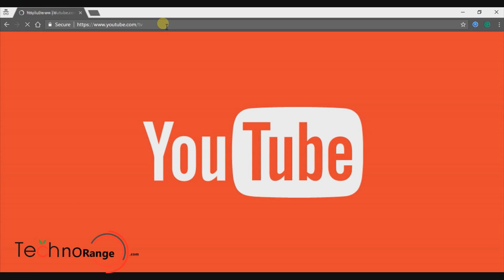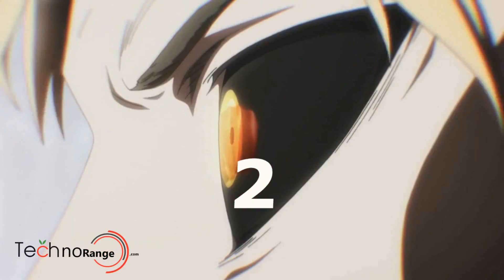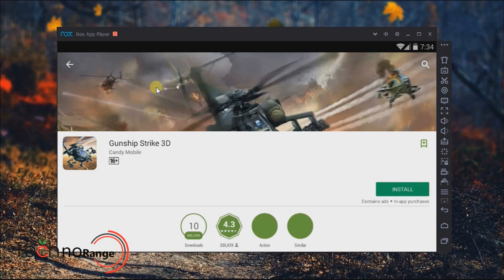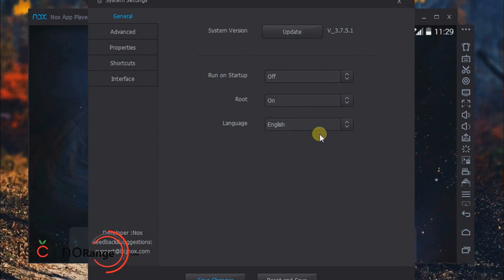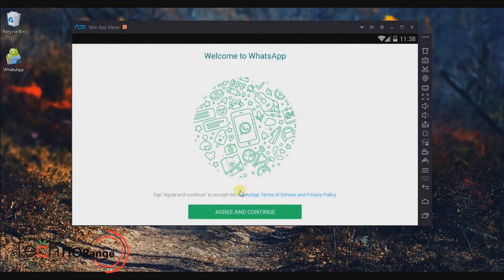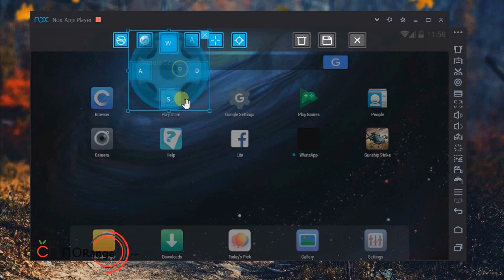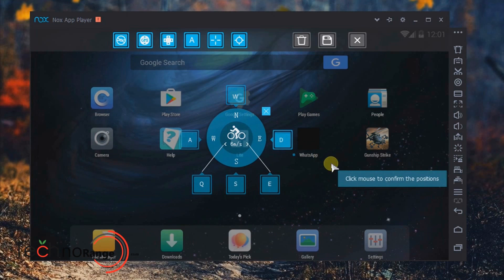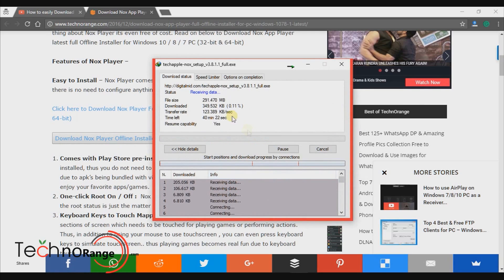Nox App Player Review - Best Android Emulator to run Android Apps & Games on PC Windows 10 / 7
Here's our Review of Nox App Player - which is one of the Best Software to run Android Apps & Games on PC & tutorial on how to use them.

Nox Android App Player for PC Windows 10/Windows 7 (64-bit & 32-bit) can be downloaded from the link below -

This is a fully functional Offline Installer for the Nox Emulator

Some salient features of Nox App Player include -
1. Google Play Store is Supported
2. One-click root
3. You can use your mouse or keyboard in this Android Emulator to play Android games on PC via your keyboard (Works on all version of Windows 10, 7 etc)

The Video includes each step, further the text version of the Review can be read at our website at -